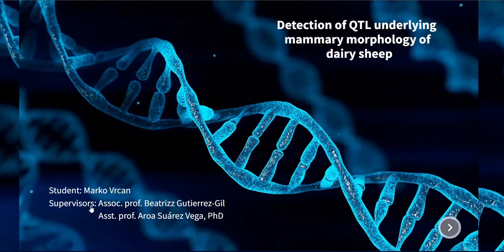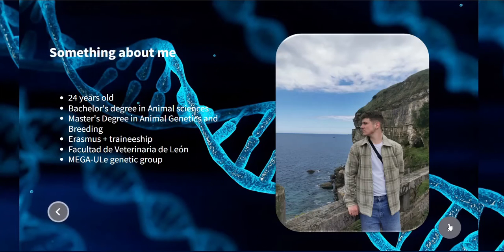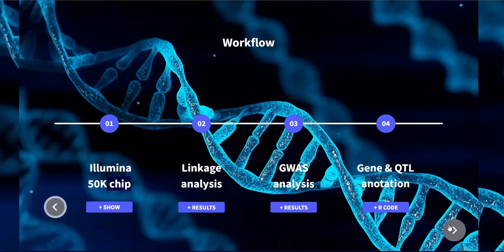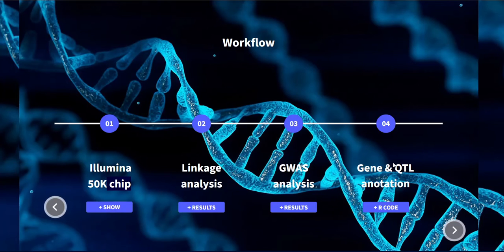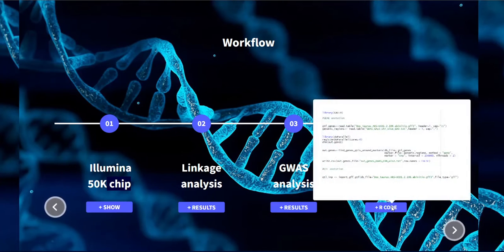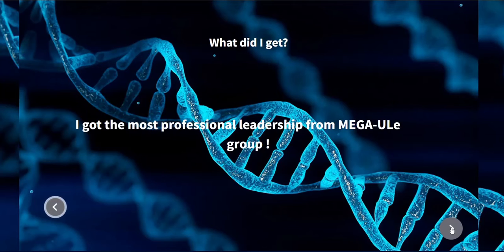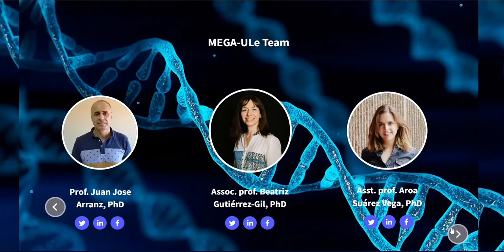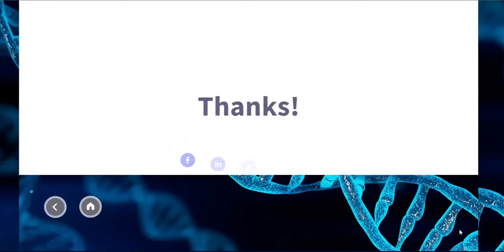ResearchStays_2022_MarkoVrcanCroacia_Erasmus_Video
Marko Vrcan is a student of the Master´s Degree in Animal Genetics and Breeding at University of Zagreb (Croatia). He has done a traineeship stay at the group of Animal Breeding of the University of León (MEGA_ULE; @MEGA_ULE in twitter), Spain, funded by the "Erasmus+" Programme  during february-july 2022. He tell us here about his experience in León!